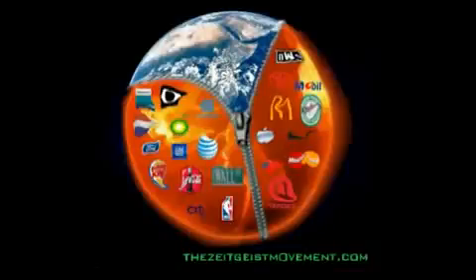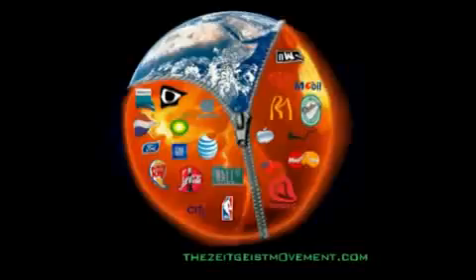Interview with Douglas Mallette on The Venus Project - July 18th 2010 Pt.6of9